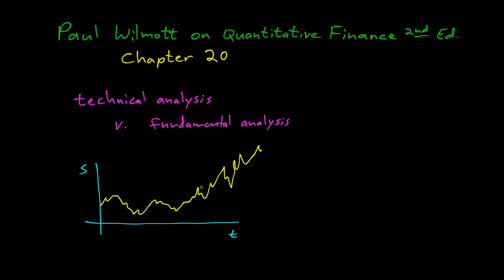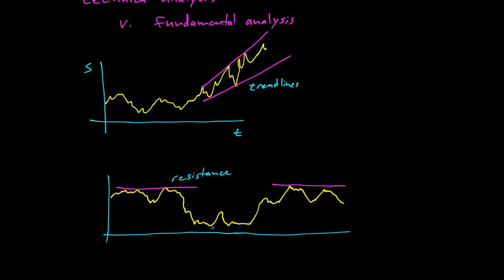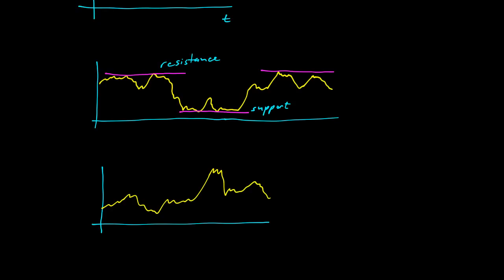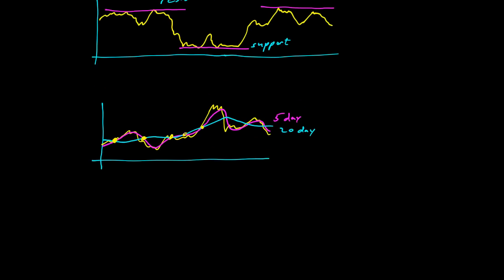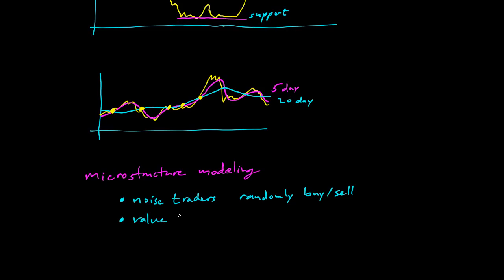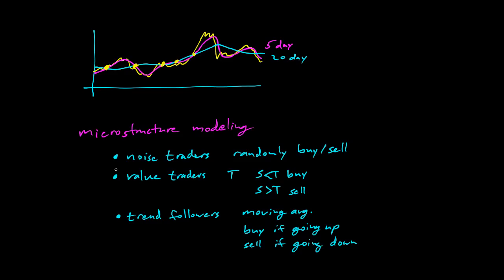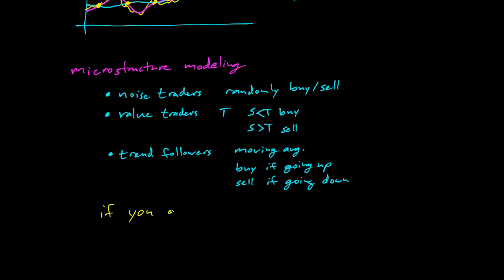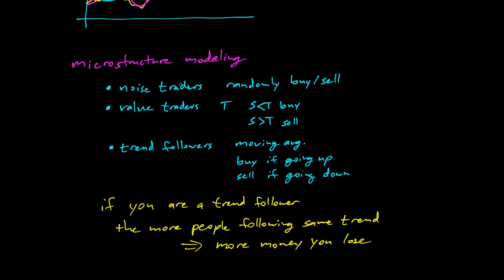Paul Wilmott on Quantitative Finance, Chapter 20, Technical analysis and microstructure modeling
In chapter 20 I learned about some of the patterns and techniques of technical analysis.  I also learned a little about market microstructure modeling, simulating lots of trading strategies to see what happens.  Makes me itch to write some code!